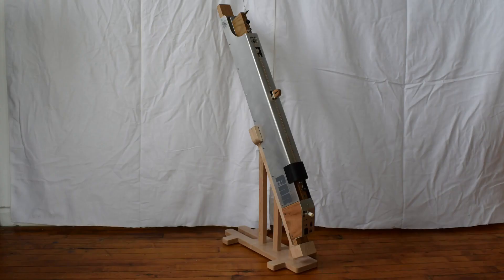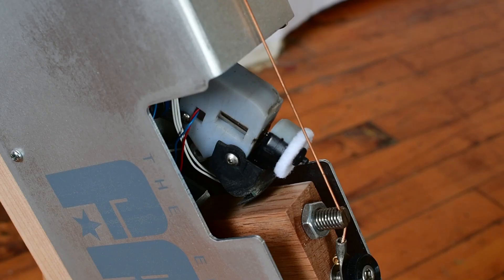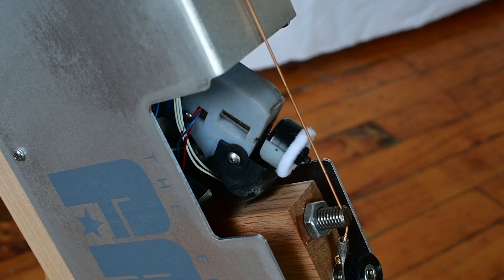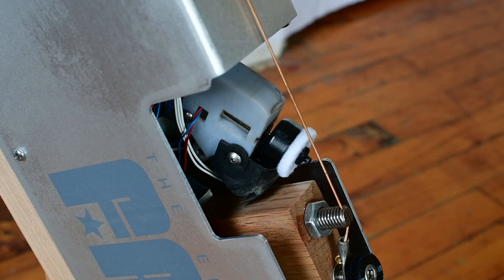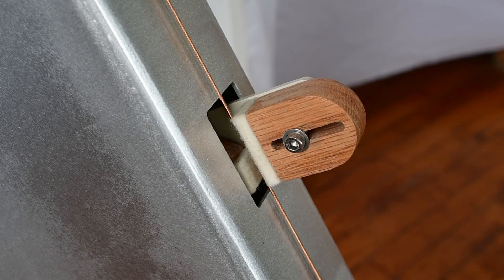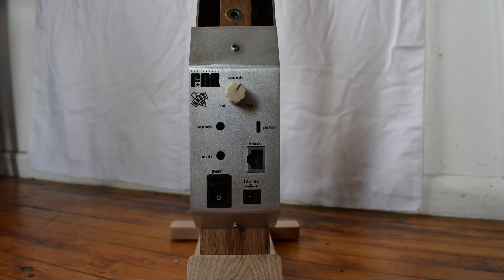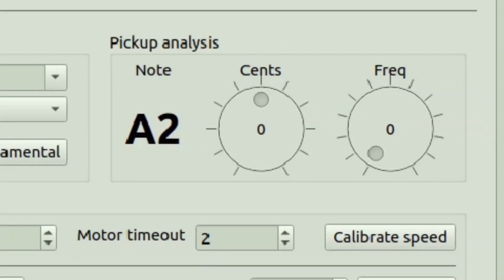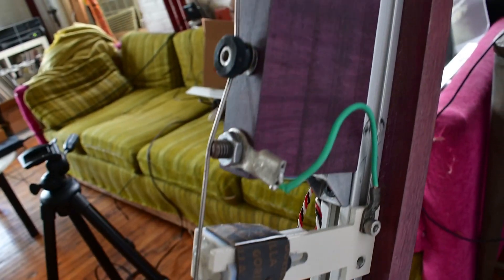The Ekdahl FAR - An introduction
Introducing the Ekdahl FAR, what it is, does and how it does it. The items in the video are prototypes / betas but are more or less finished with the exception of a few details that will probably be quite obvious.